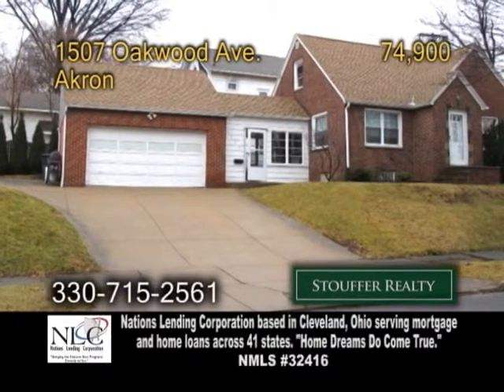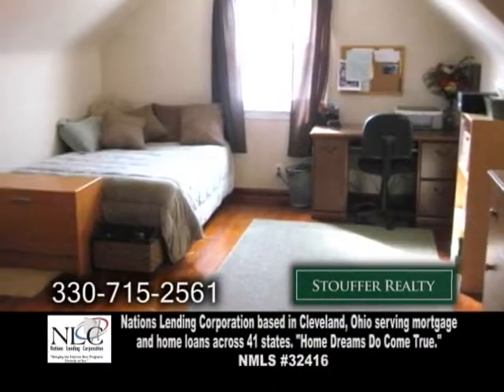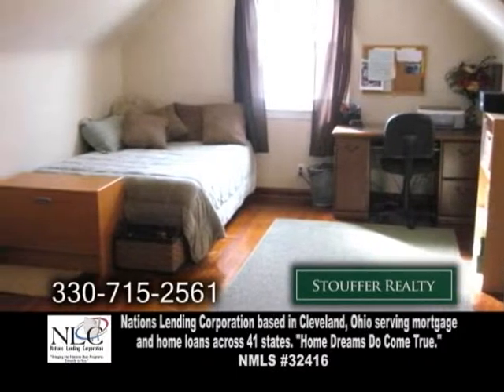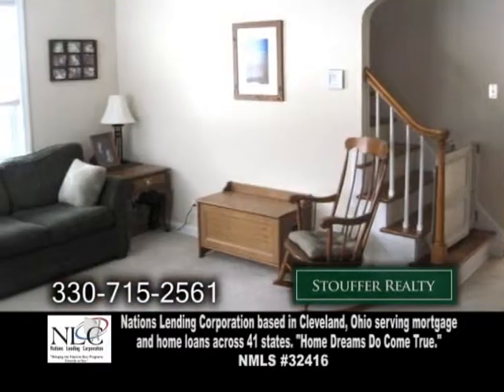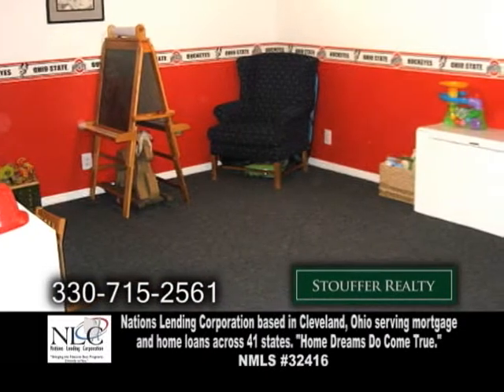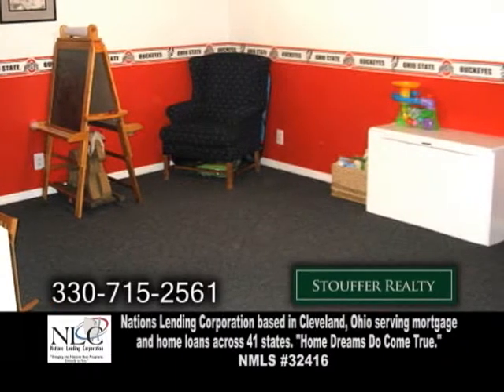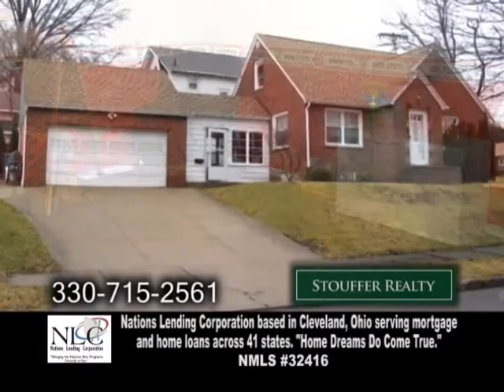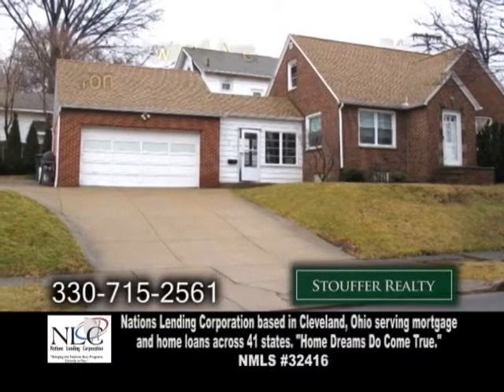1507 Oakwood Bill Sloan Real Estate Showcase TV Lifestyles